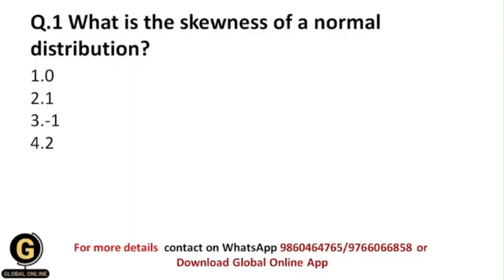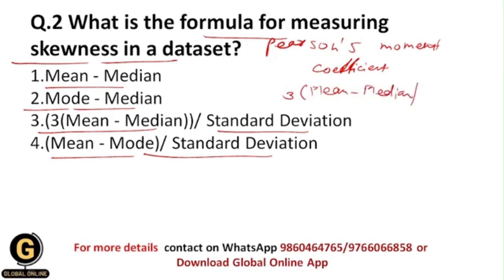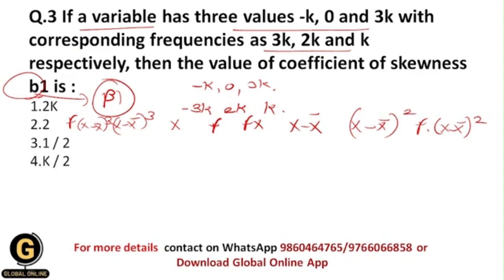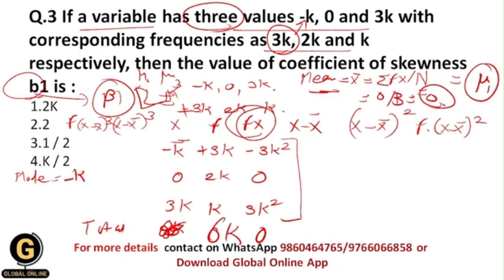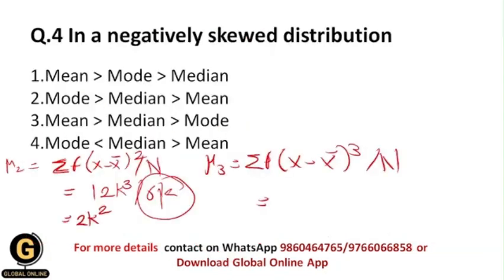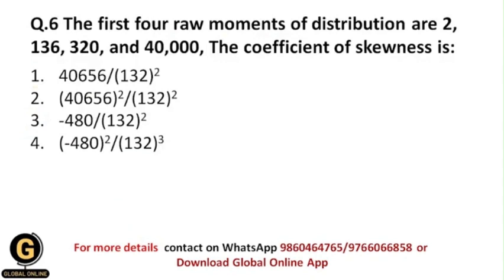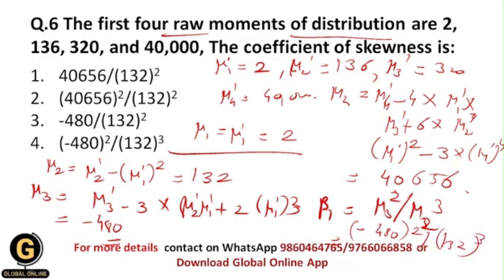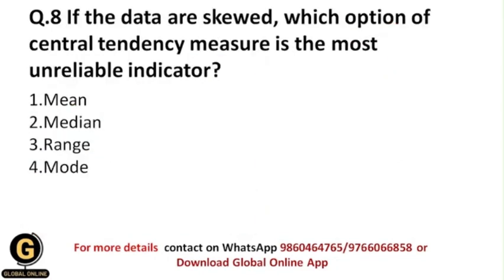KSOU PhD CET 2023 Research Methodology MCQs| Skewness and Kurtosis in Research MCQs